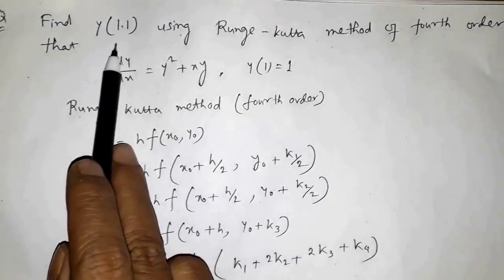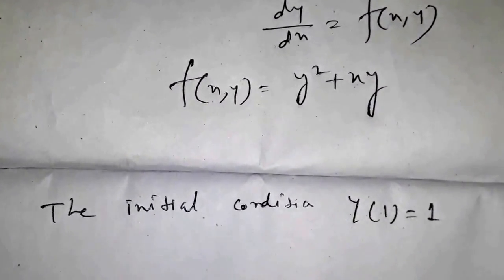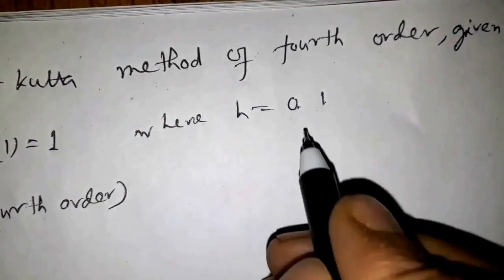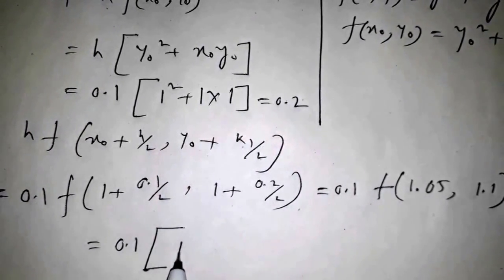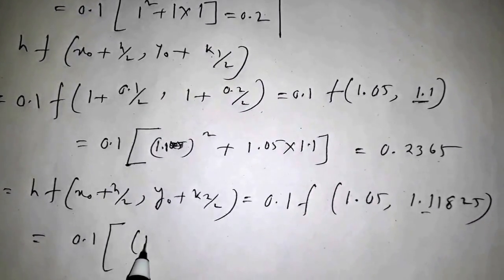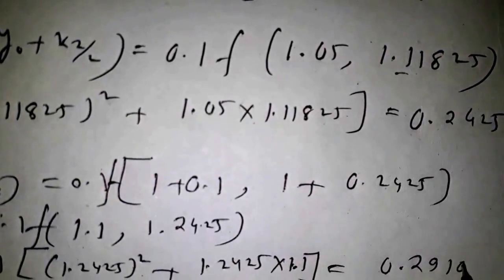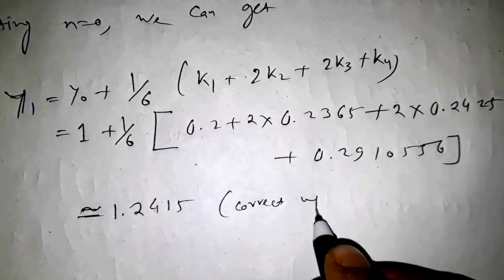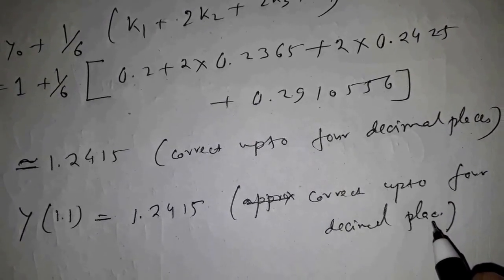Runge-kutta method (NUMERICAL METHOD) GATE MATHEMATICS LECTURE